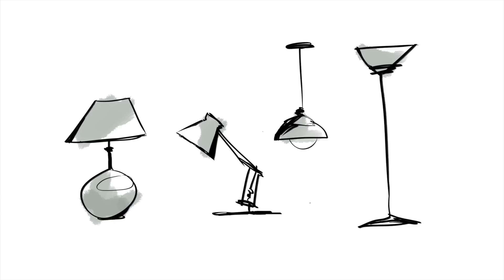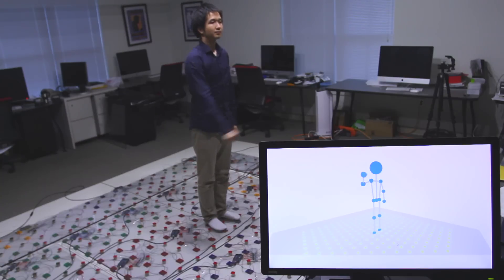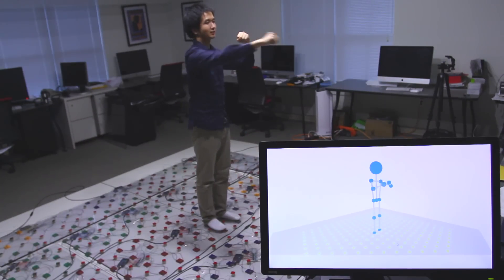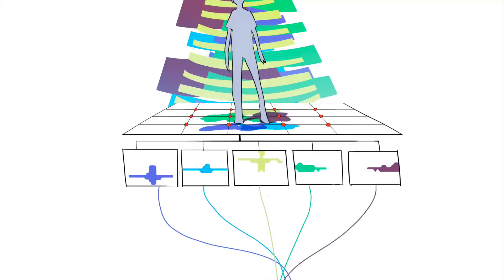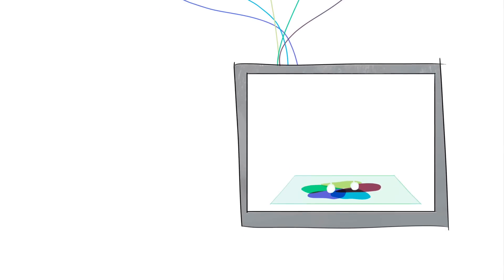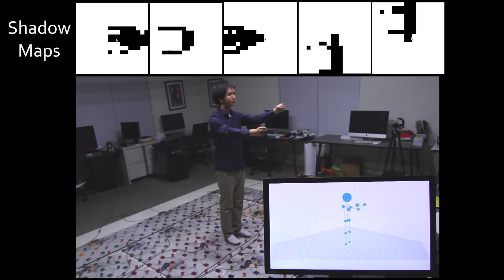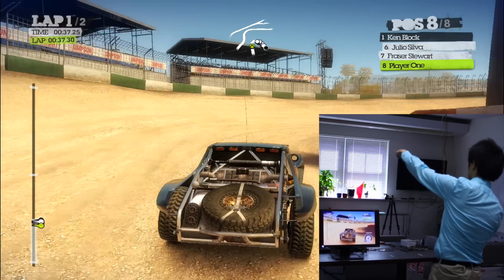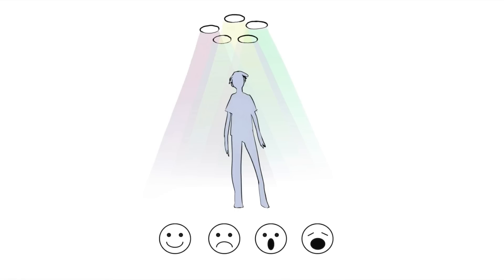Human Sensing Using Visible Light Communication (MobiCom 2015)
LiSense turns ubiquitous light into a medium that integrates communication with human sensing. It reconstructs a human skeleton in real time (60 Hz) using purely the light around us.